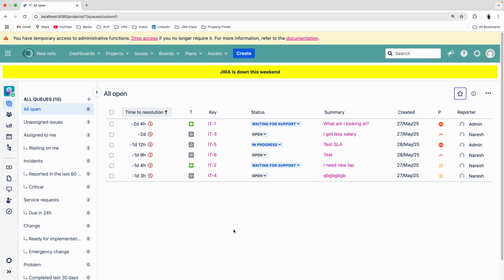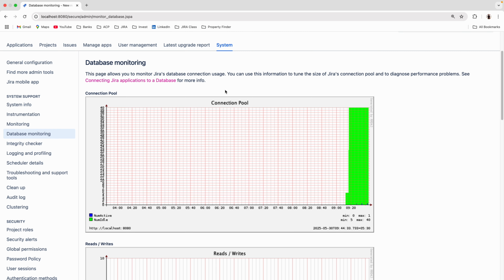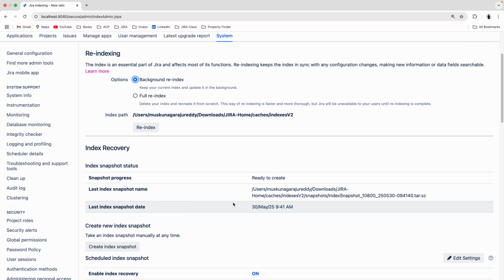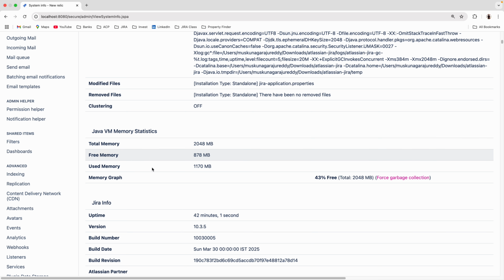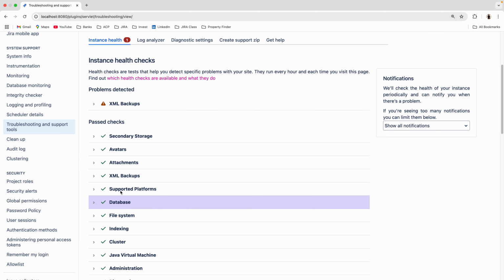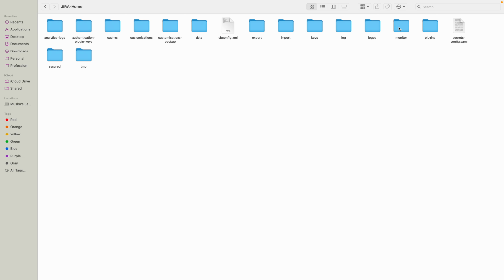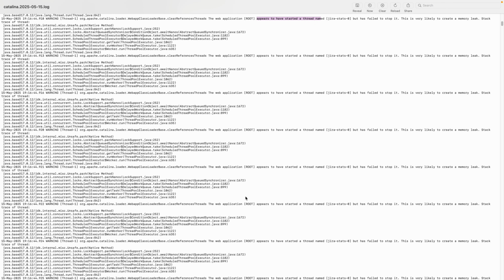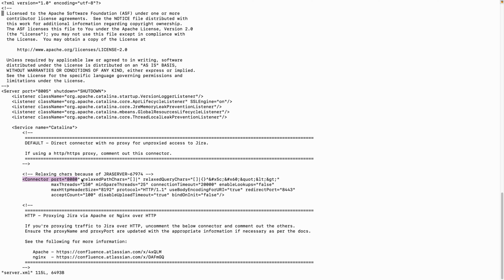Atlassian Jira Running Slow? Here's How to Fix It!